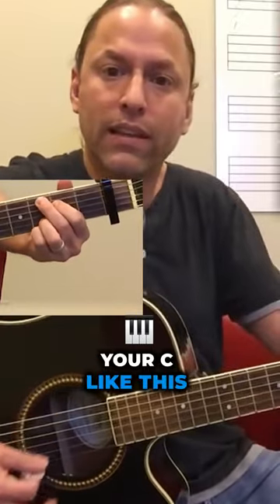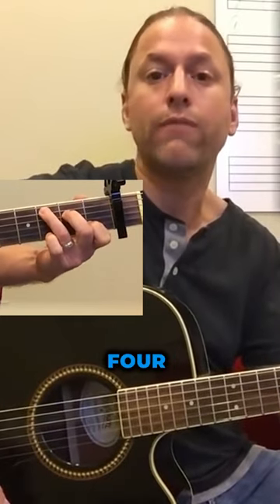How to play: COOL KIDS by Echosmith part 1 | Guitar Tutorial